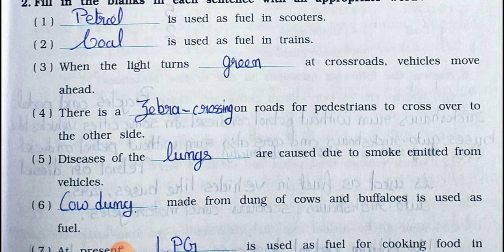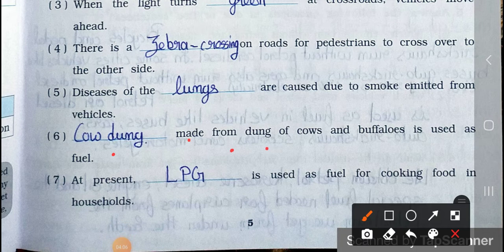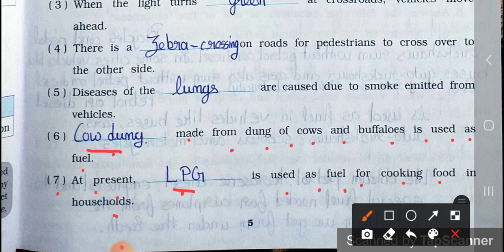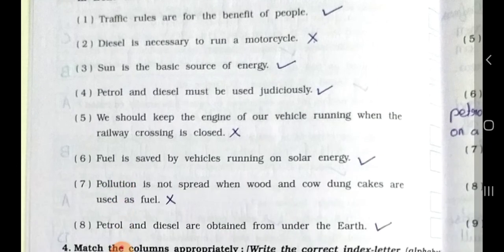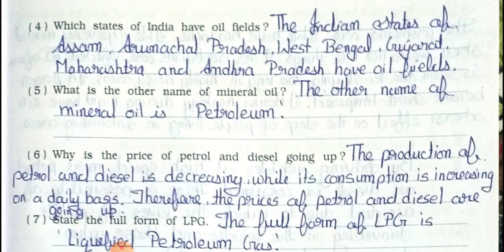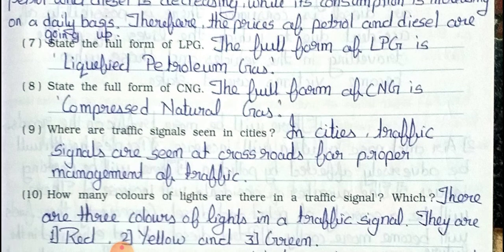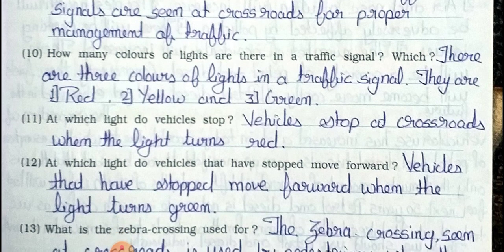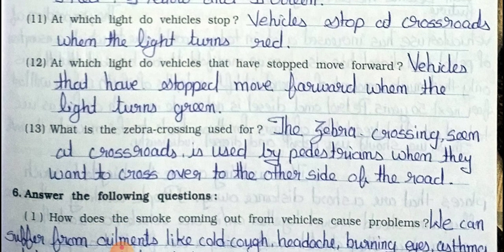5th std || Looking Around Environmental Studies || chapter 12 || What If This Will Be || Part 1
5th std || Looking Around Environmental Studies || chapter 12 || What If This Will Be || Part 1